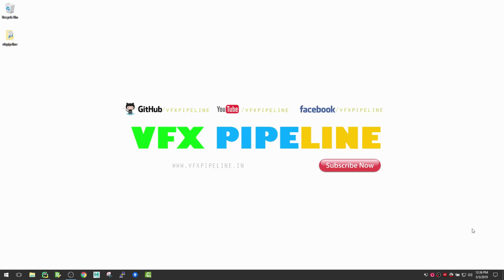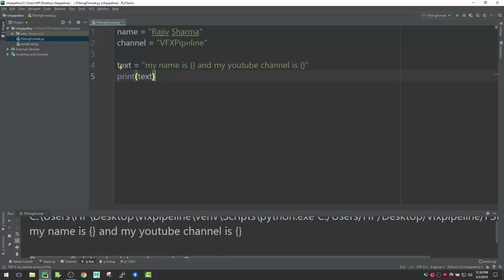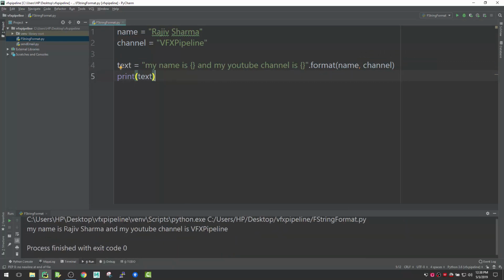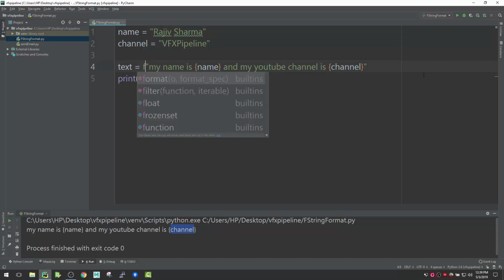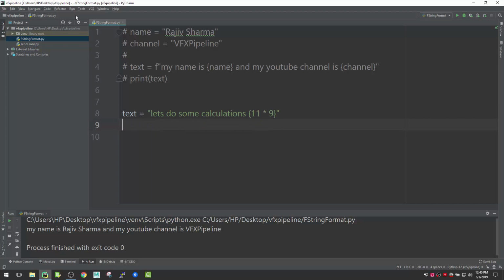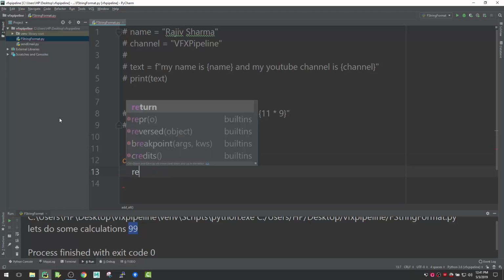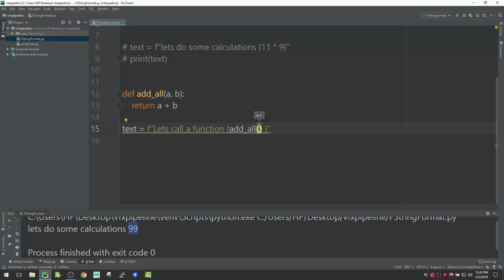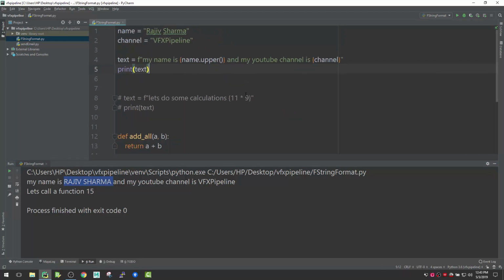How to use F-Strings in python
How to use F-Strings / F Strings in python